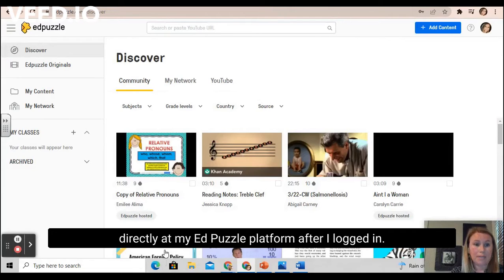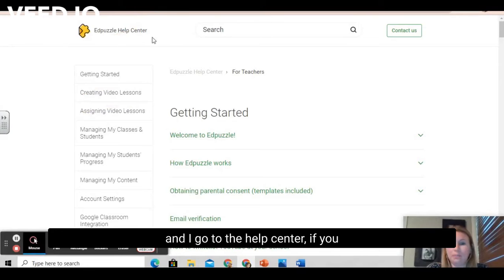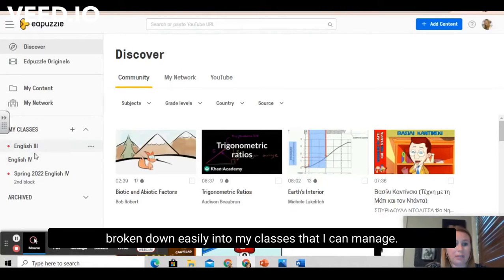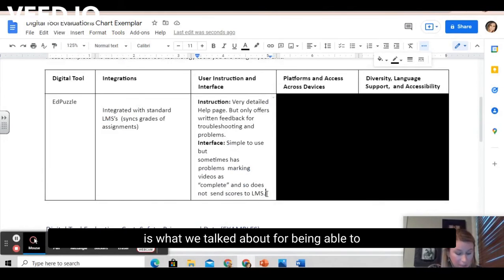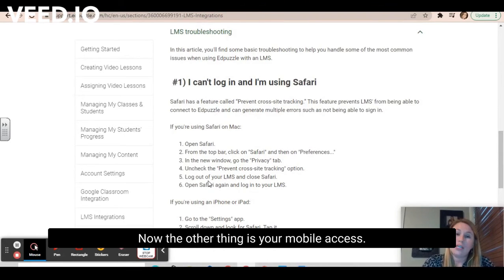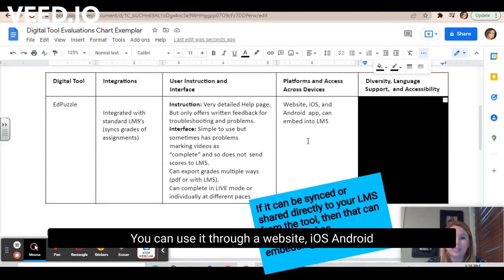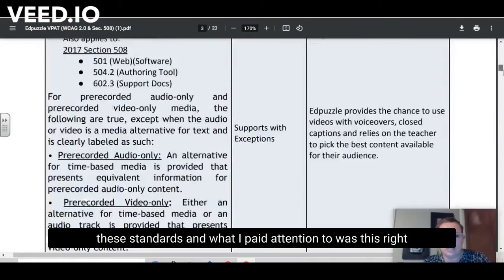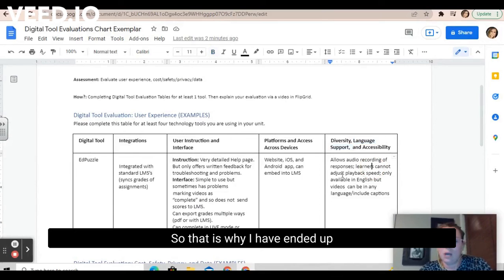Digital Tool Evaluations: User Experience Table with Subtitles